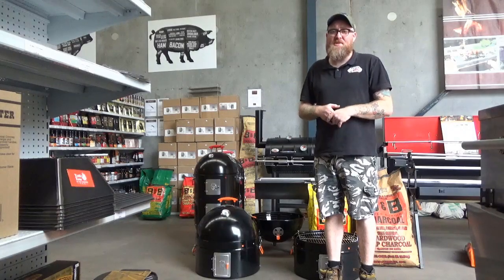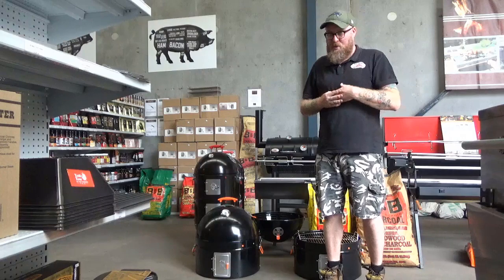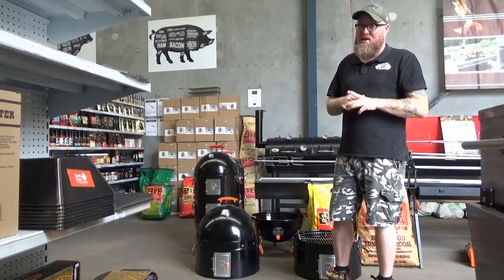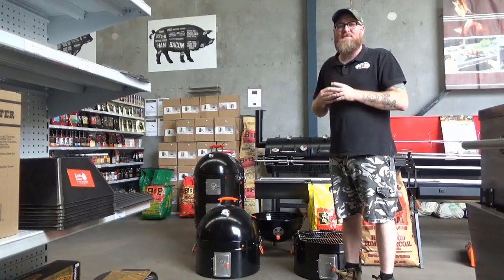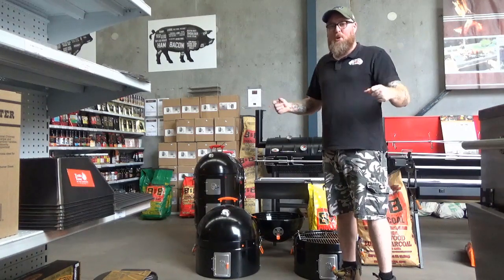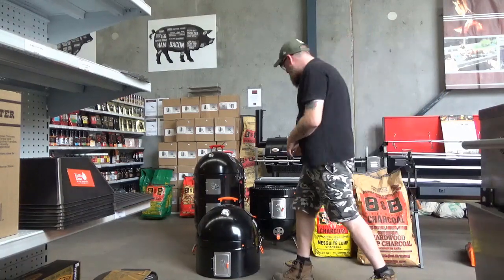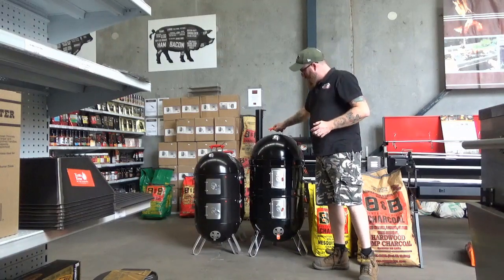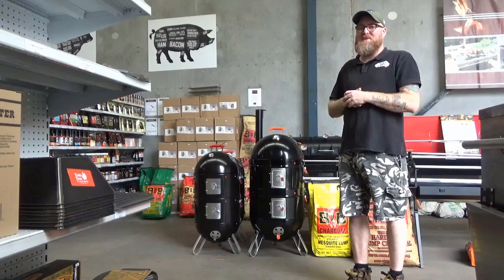How Does a Bullet Smoker or Water Smoker Work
Hey guys, Cam from BBQ Spit Rotisserie and Flaming Coals. I'm here to answer those questions you have online or in-store. A really common question around our smoker ranges "how does a bullet smoker work? "

The bullet smoker or commonly called a water smoker is a really simple unit to use.

The bottom stacker is where your charcoal goes and it's lit.  use your charcoal starter wand from flaming coals put that in the
middle get that fire started and it will slowly burn out.

Your next stacker is where your water bowl goes. It goes on top latches
on the side lock in and filled with water. We only use water to control
the temperature so if you're running too hot the water acts as a heat sink and brings it down you could use a brick wrapped in foil but water is obviously a lot easier. I do not use water I when I don't need to so if you want to be cooking at those lower temps like 225 225 Fahrenheit you'd be using water.

I cook a little bit hotter so 300 and then I use a little bit of water if need to bring it down. But if I don't I don't use water if I don't need to.

The next stacker is your cooking chamber here you can also definitely cook on this stack or two that's what makes this unit so versatile. It goes on top plus latches on the side and then you've got your lid for very easy access I tend to run all the vents open and control my temperatures through the water. I like a nice clean burn now the charcoal wood is obviously down the bottom next step it
can be good for cooking and your water bowl and stacker on top with that for cooking as well.

Incredibly versatile unit is great for a reverse searing great
for those midweek cooks.

If you have any more questions make sure you hit us up